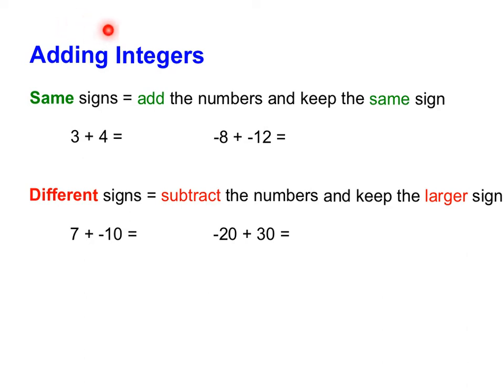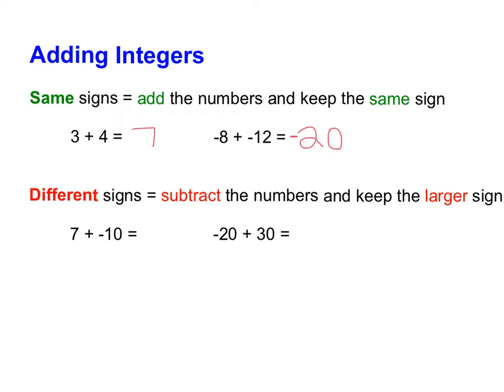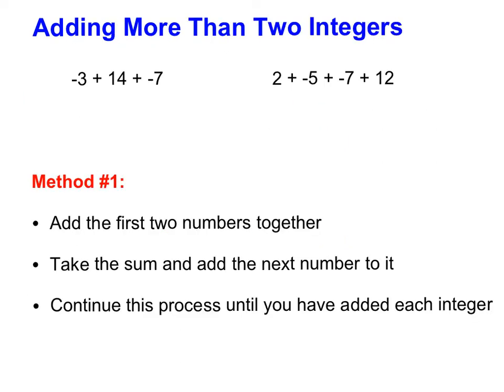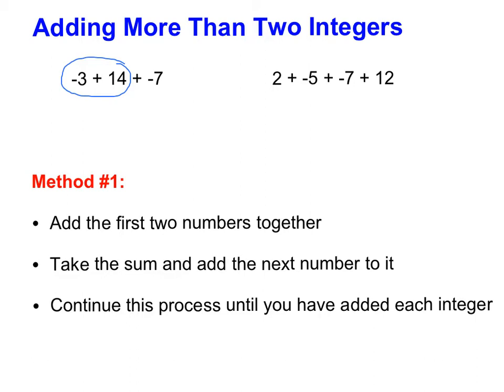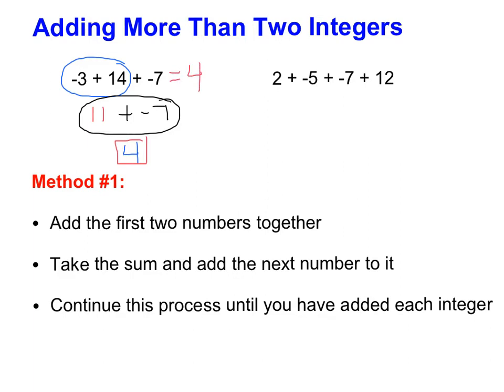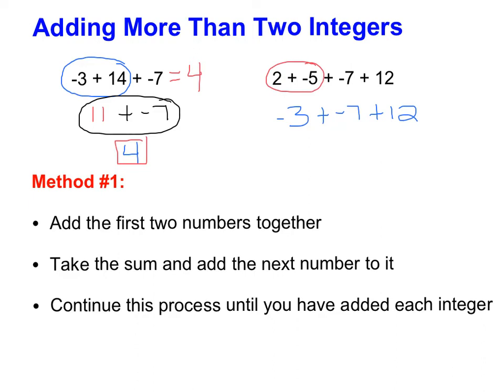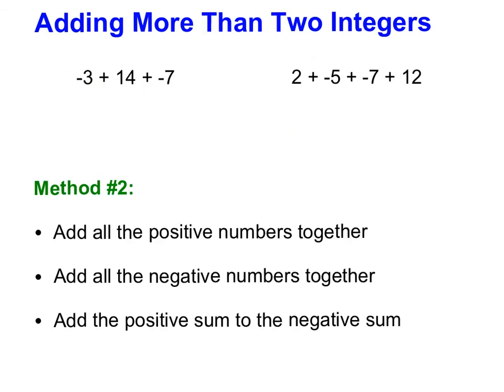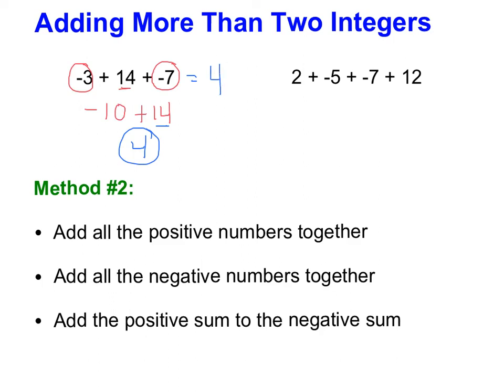adding multiple integers